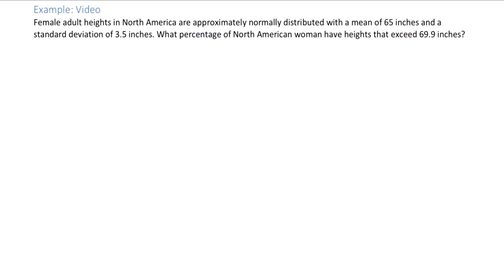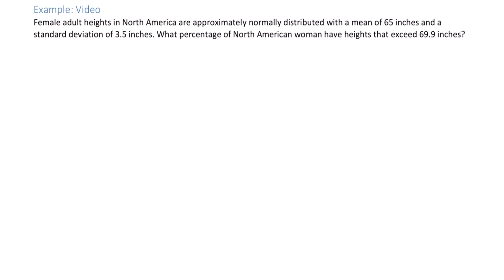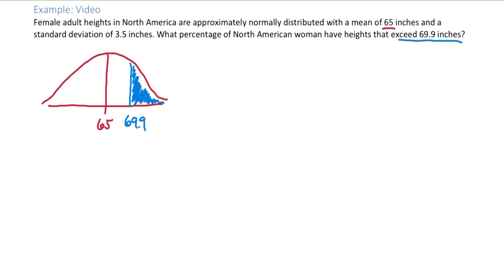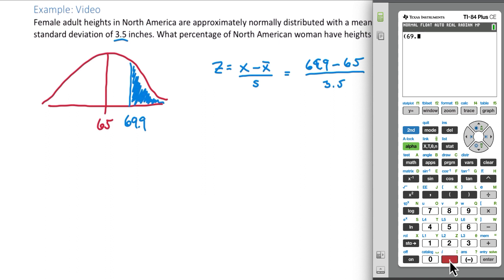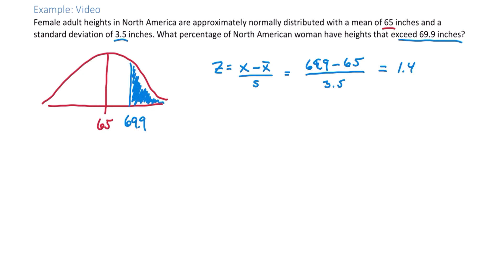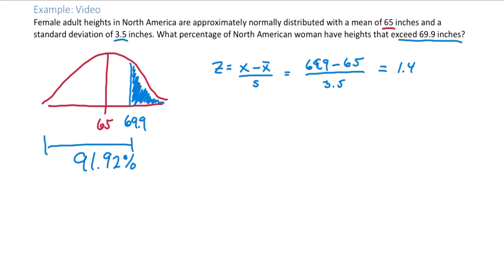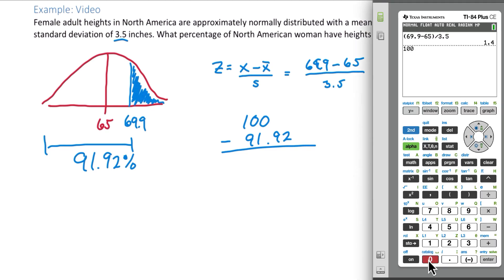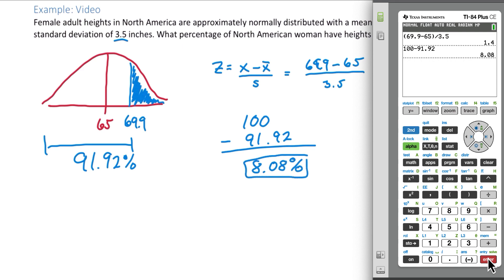Normal Distribution Example #2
MAT-143 Section 12.5 Normal Distribution #2